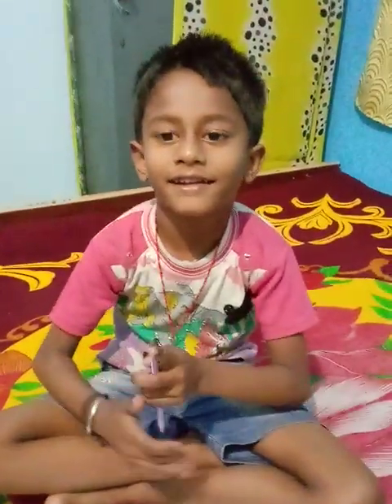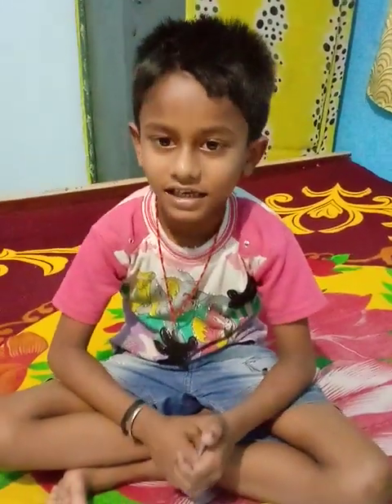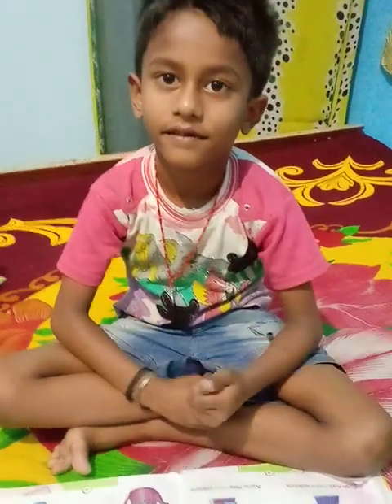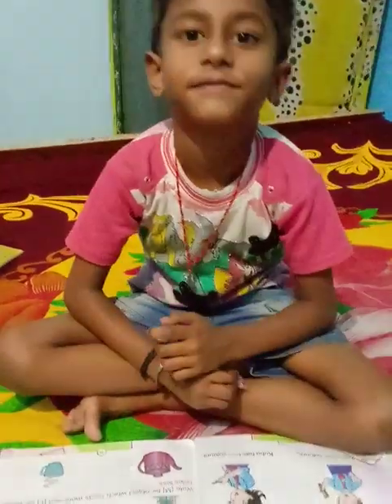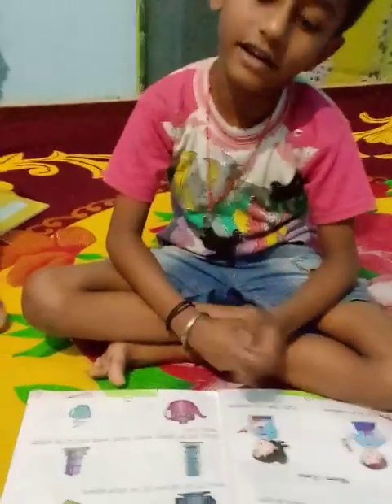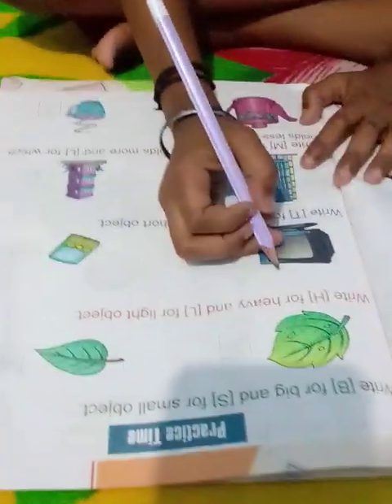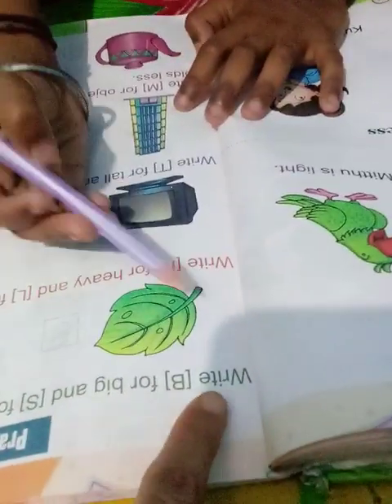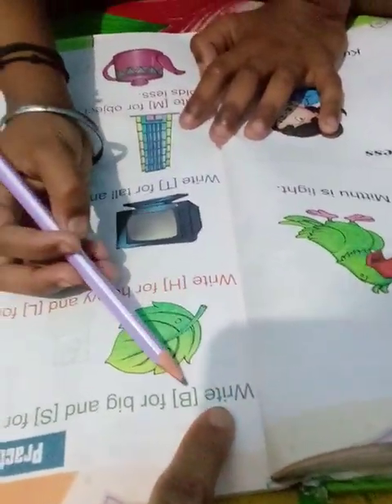small and big